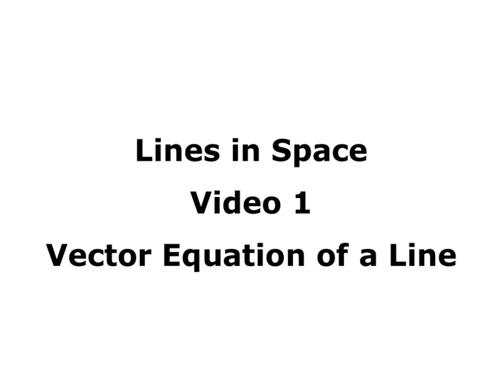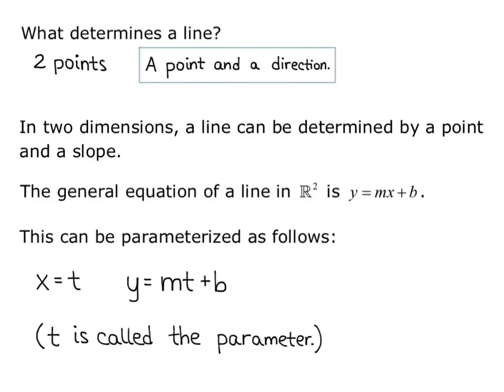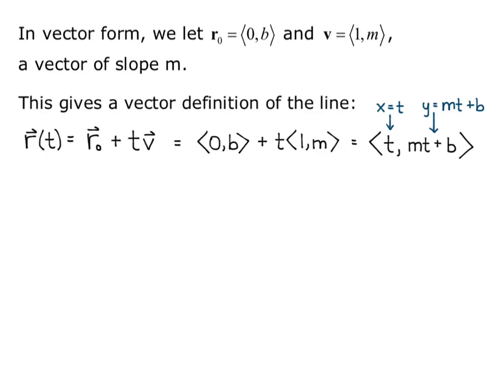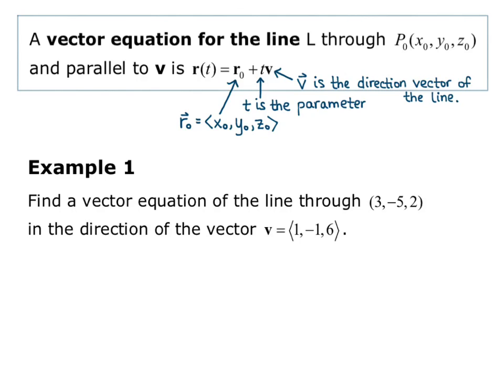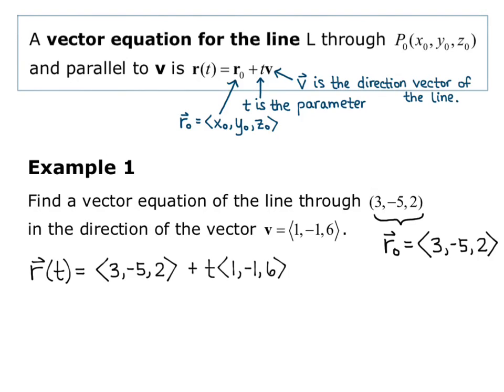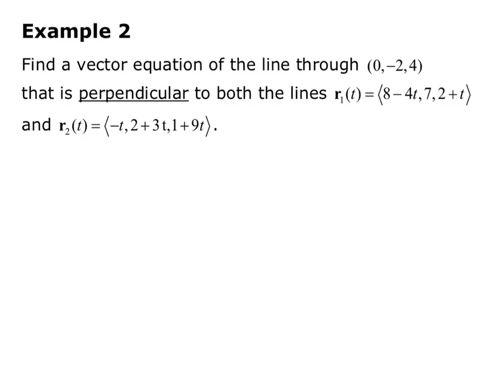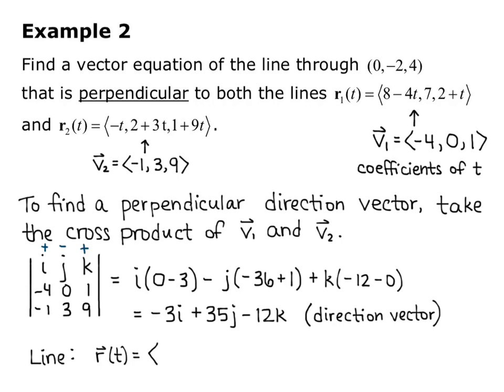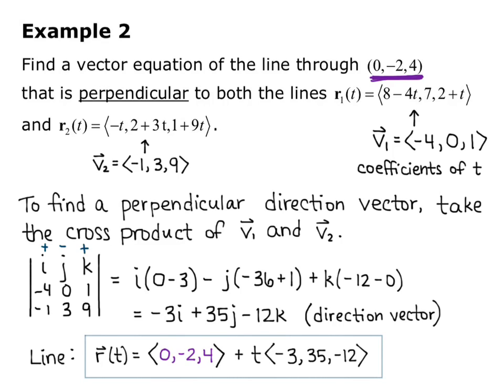Math 2110 Section 11.5 Video 1 Vector Equation of a Line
We discuss how to write the vector equation defining a line in three dimensions.